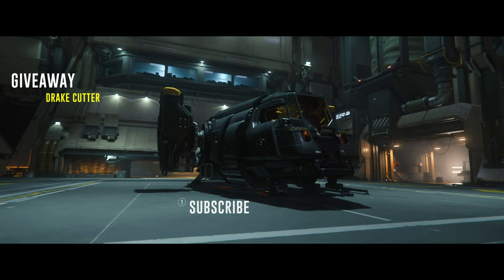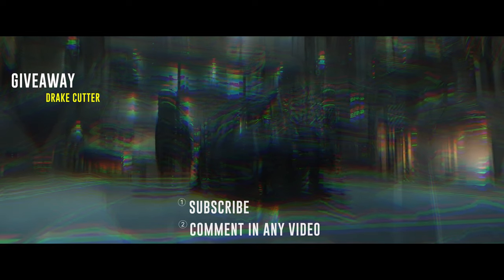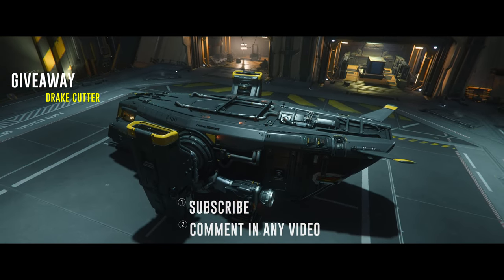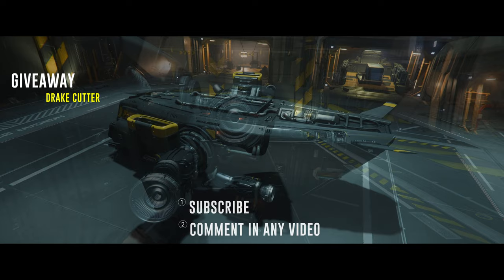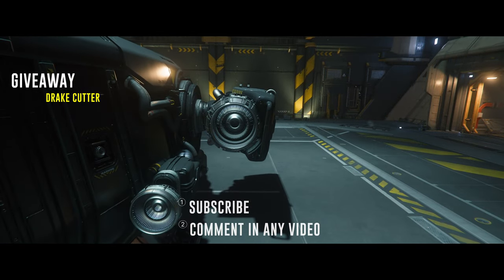New Star Citizen 3.24 Patch & New LEAKS!